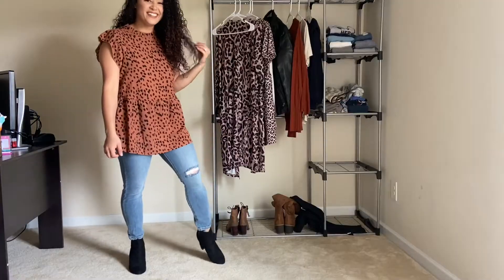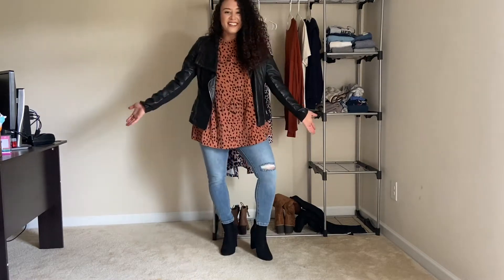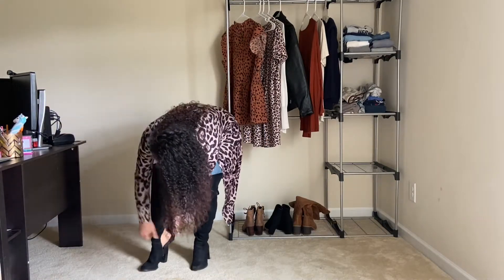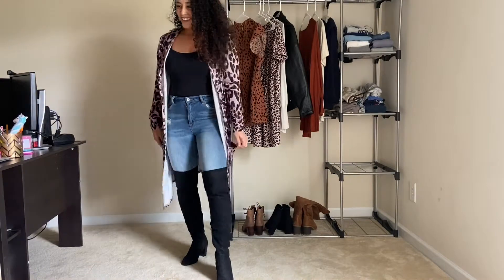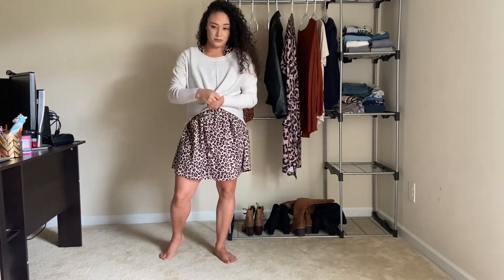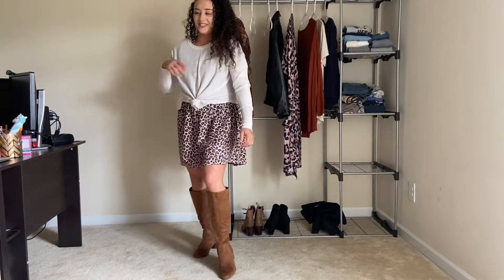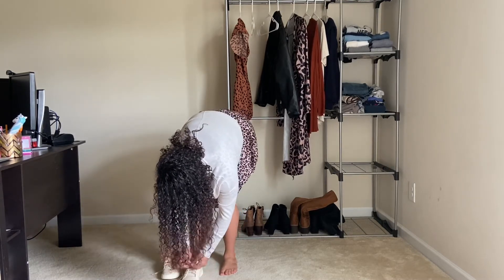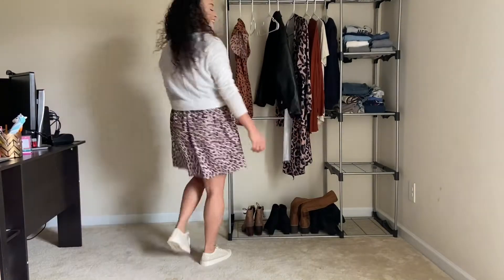AMAZON TRY ON HAUL 2020 | SUMMER FASHION TURNED INTO FALL FASHION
Sometimes you may think you need to go out and buy a whole new wardrobe but if you are cheap like me but love shopping you can easily turn most of your summer fashion into fall fashion. All these pieces are from Amazon and super affordable. Just layer up to make it warm and cozy.

Leopard Dress

Cheetah Shirt

Cheetah Cardigan